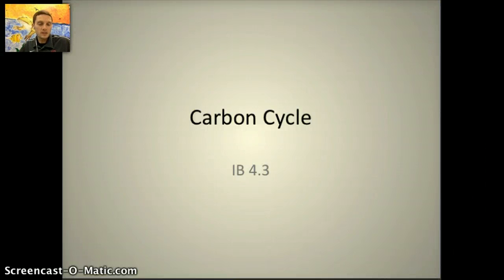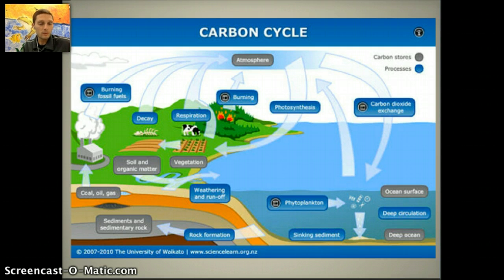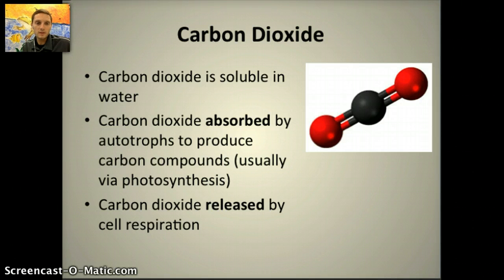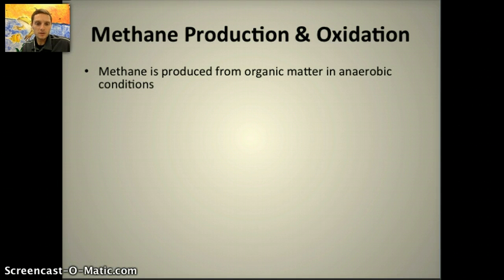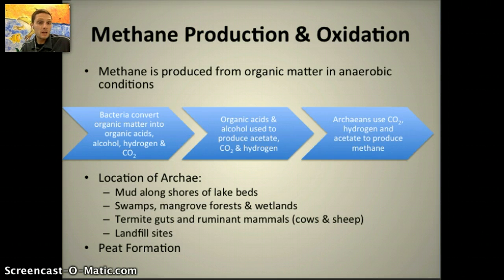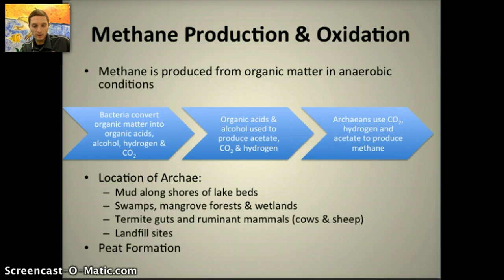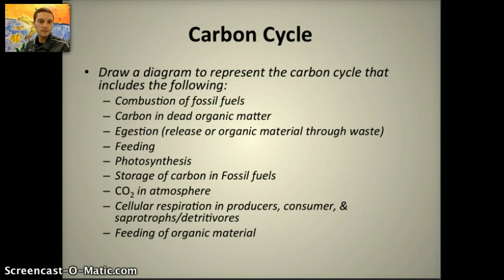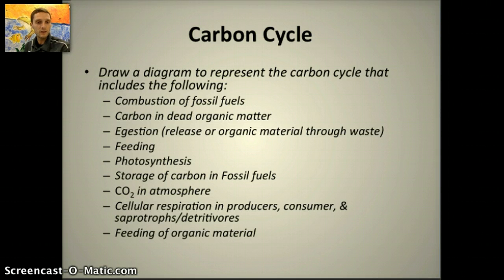IB 4.3 - Carbon Cycle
Explanation of carbon cycle